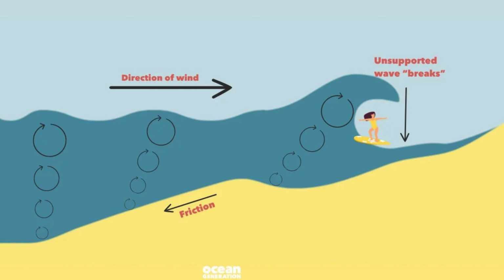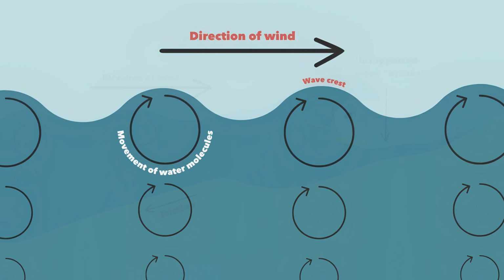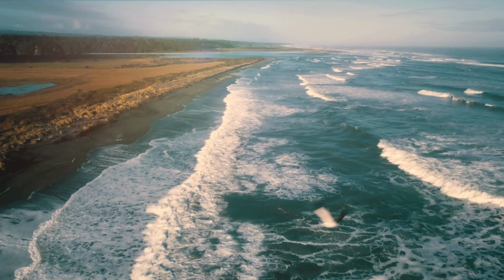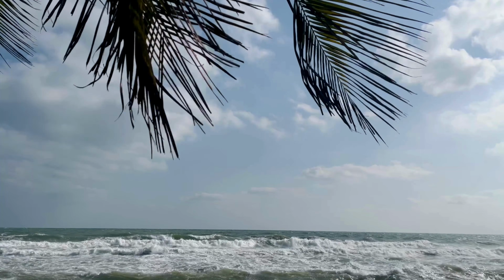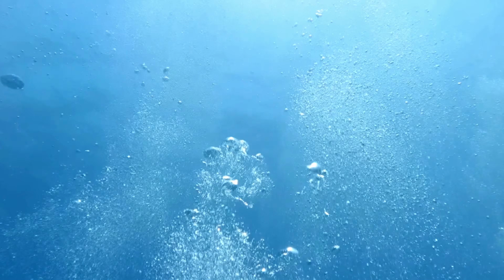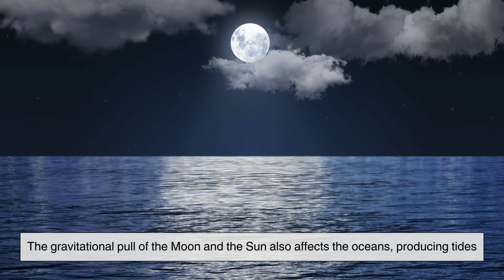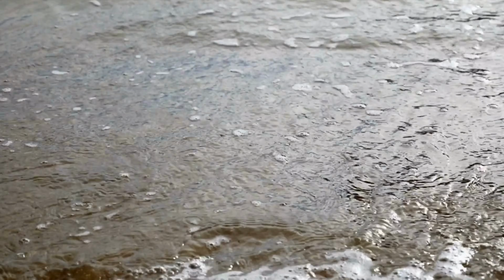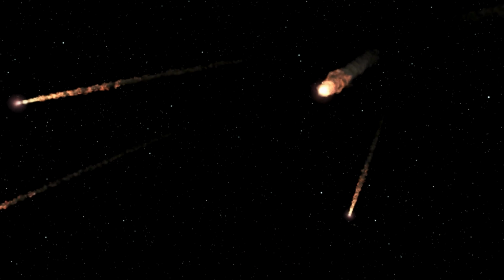How Wind Creates Ocean Waves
🌊 Ever wondered how ocean waves form? From gentle ripples to massive swells, discover how wind transfers energy across the sea and creates the waves we see every day. 🌬️🌎